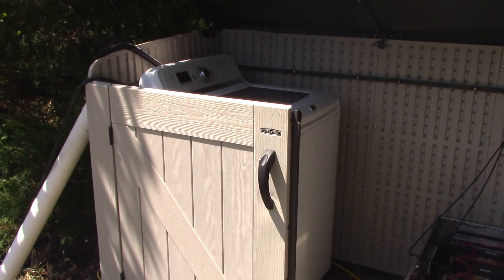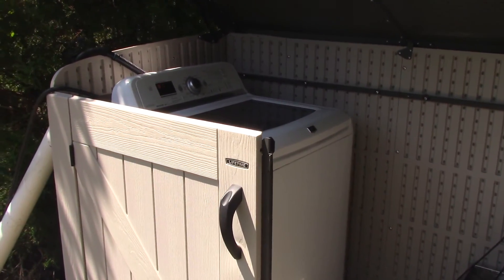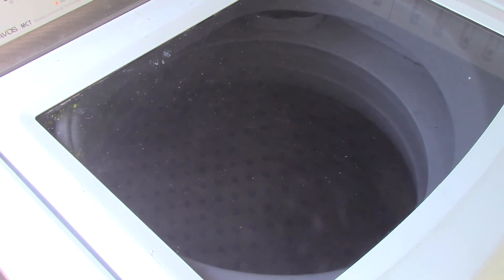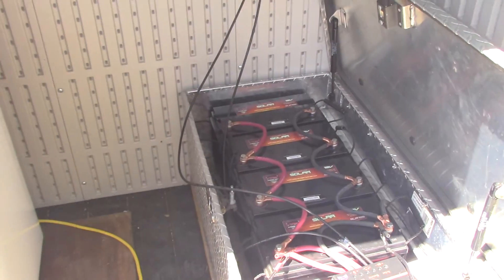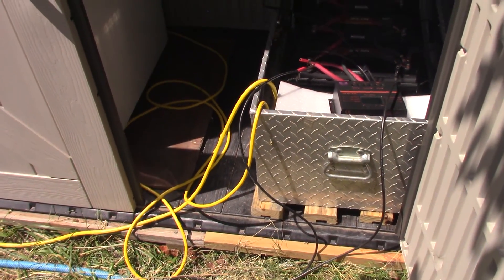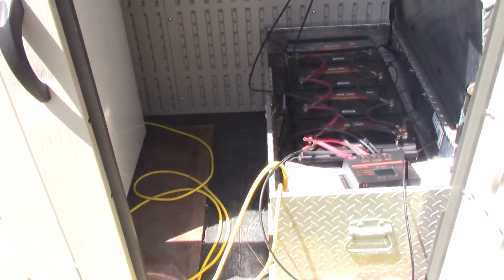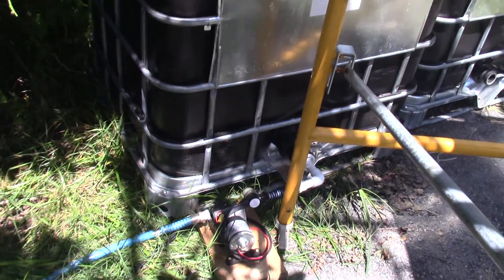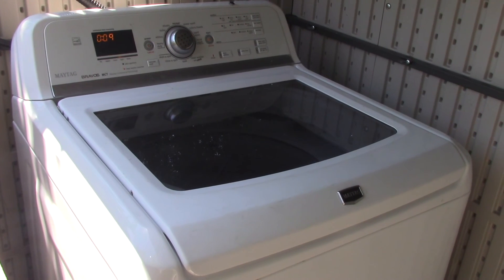Off Grid Washing / Laundry Machine - Solar Powered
This a video on how to setup a solar powdered laundry machine off grid or on the homestead. Enjoy.